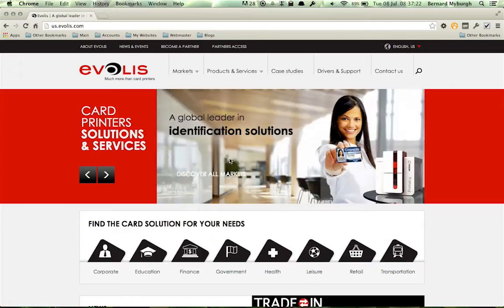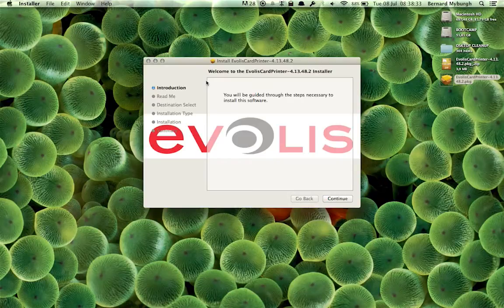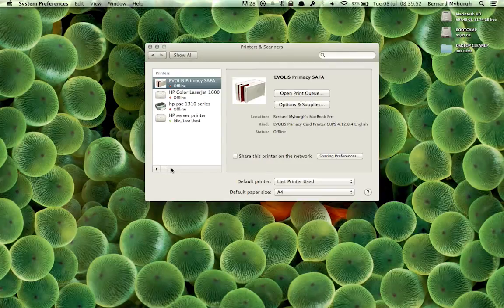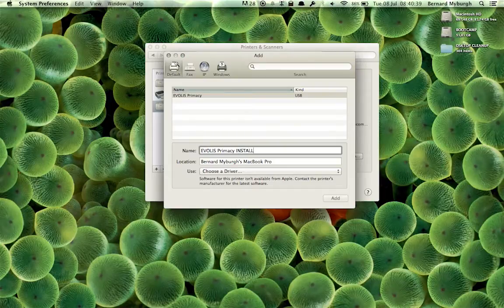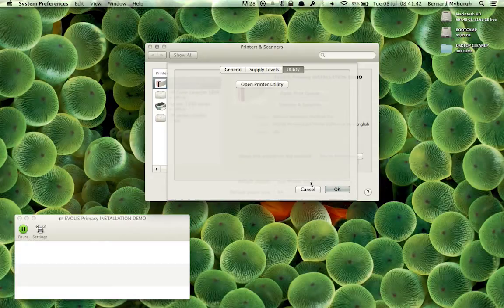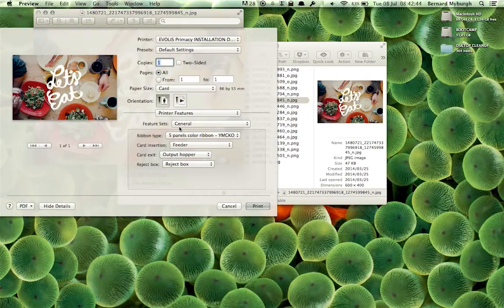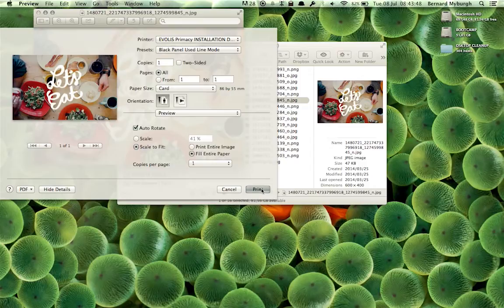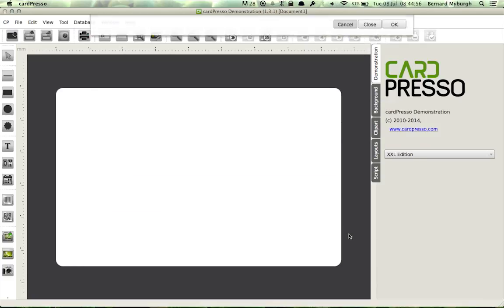How to install Evolis Primacy driver on Mac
This tutorial runs through downloading and installing the Evolis drivers needed to print cards from an OS X Mac system, using the Evolis Primacy as an example.

Video Links:
0:10 Download latest Mac driver
0:55 Open file (extract) - Control click - Open .pkg file
2:07 Adding the printer under system preferences
2:49 Actually adding the Primacy
3:54 Checking printer properties and sending commands
4:25 Printing a picture to the printer
4:54 Print dialogue box and various settings
5:10 Printing presets - Setting the ribbon, using the black panel, etc
6:44 Connecting to printer in Cardpresso